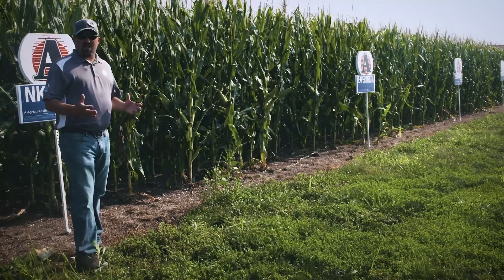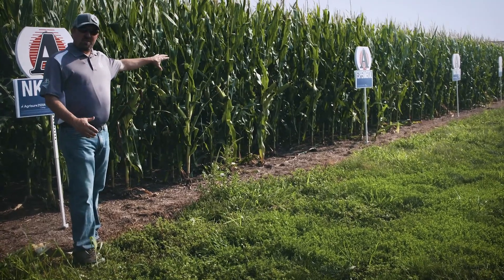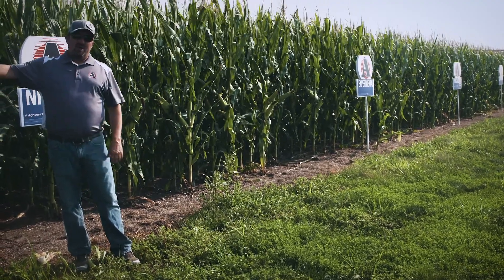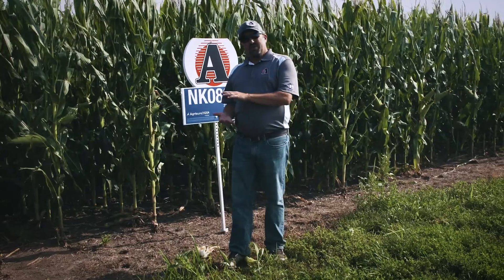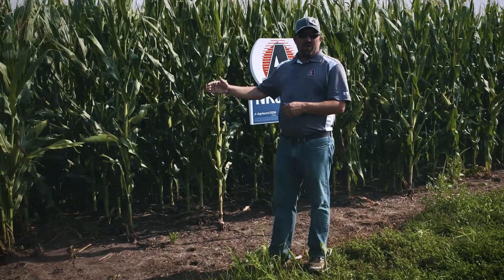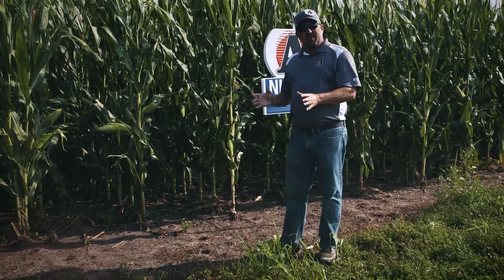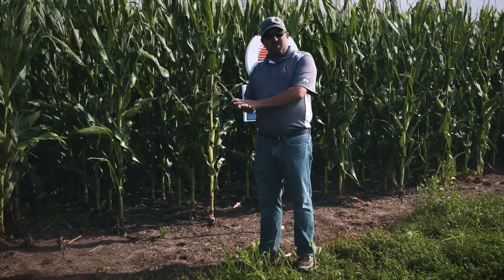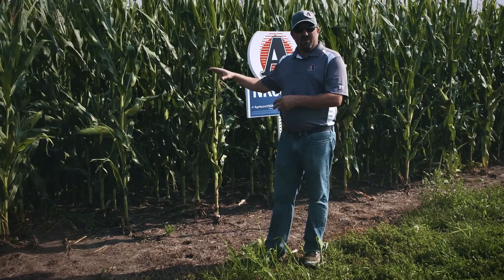Block 7 | Competitor Comparison